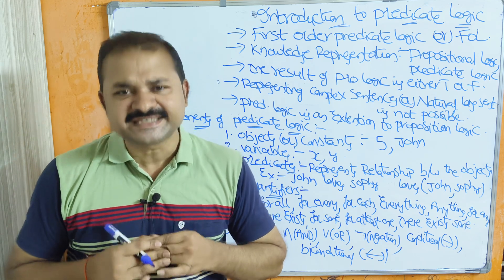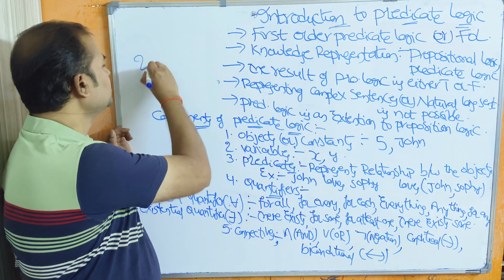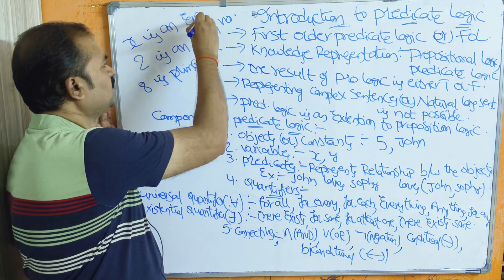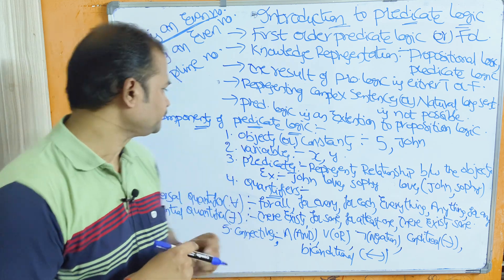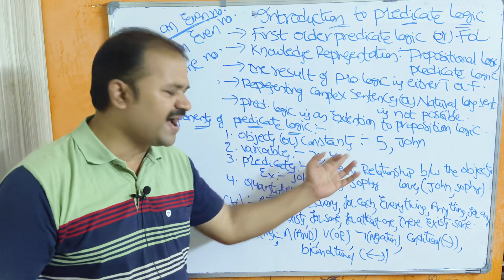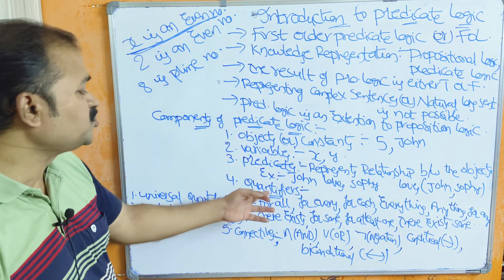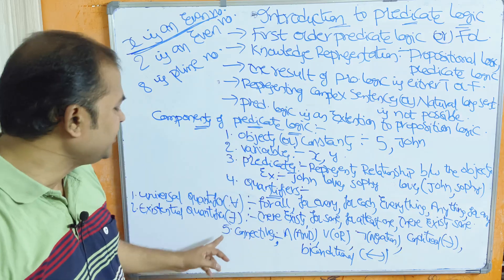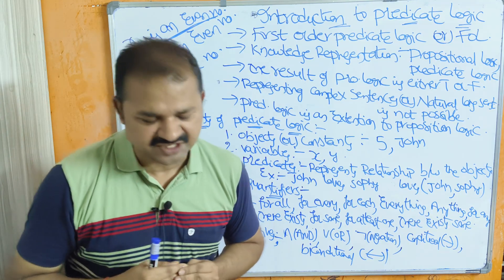Predicate Logic in Artificial Intelligence |First Order Predicate Logic FOL|Knowledge Representation